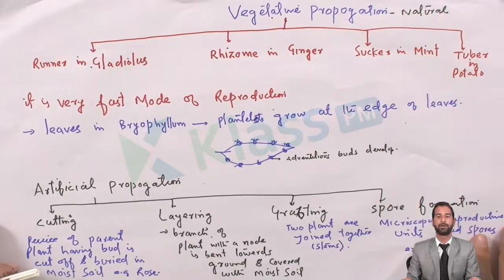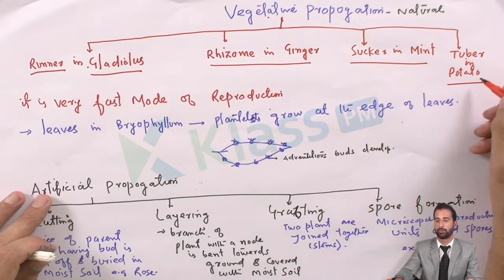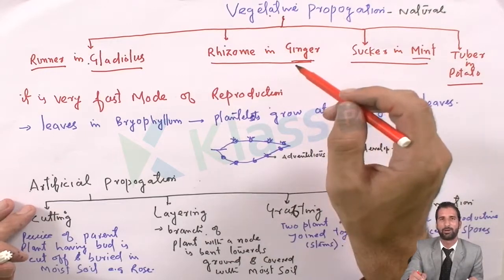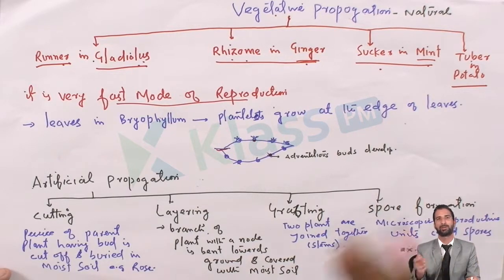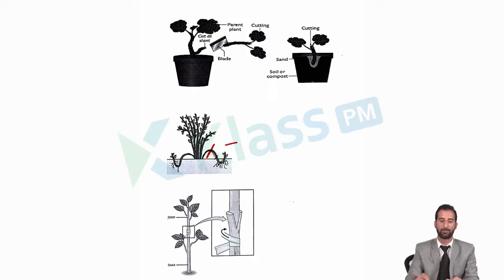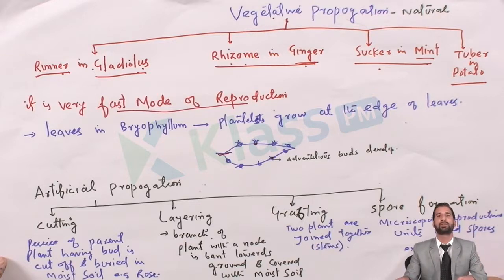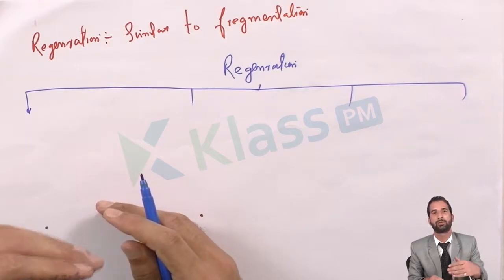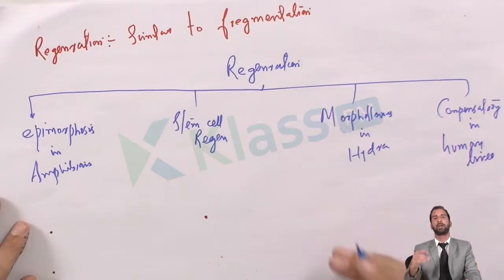Vegetative Propagation | Unit-6 | Reproduction | Part-3 | SSC Biology | 10th class biology